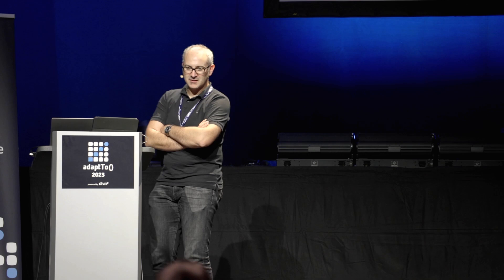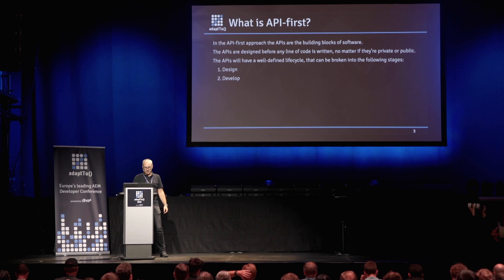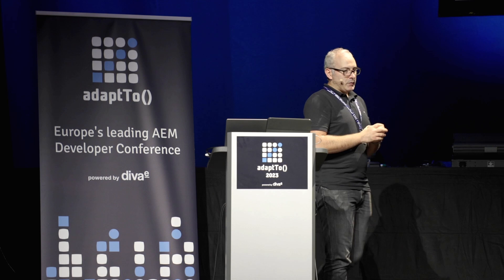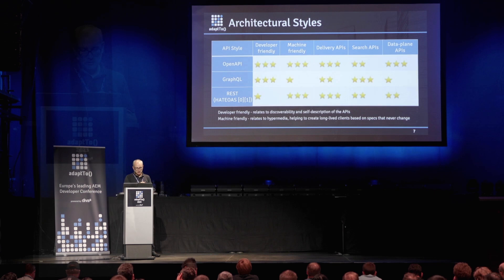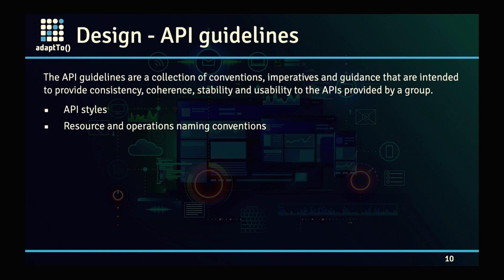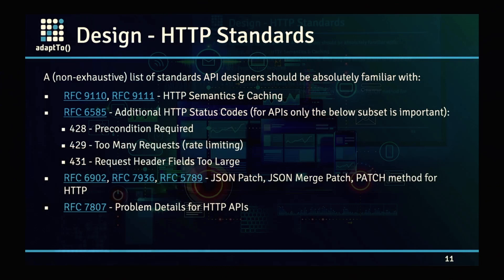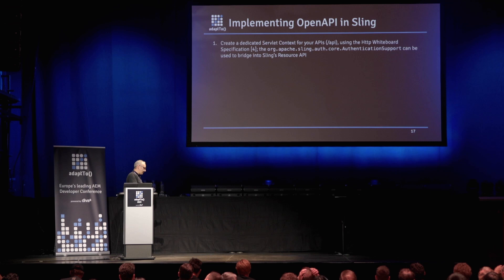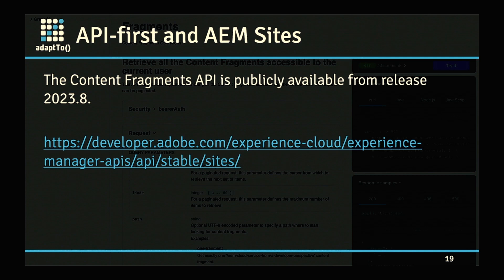API-first and REST, can they complement each other?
- Radu Cotescu, Adobe

In a time where the quality demand on web services gets higher and higher, but time to market is equally important, API-first has established itself as the silver bullet. However, the API design process is a difficult one that requires a lot of thought and rigour. A backwards-incompatible API change can easily become very expensive when an API is critical enough.

In this talk we will focus on the API design process, its intricacies, the standards that you have to absolutely be familiar with and last, but not least, testing. Given Apache Sling’s URL parsing rules, we will show how control-plane APIs can co-exist with the delivery APIs and how we can make sure that we test both the API definition and the implementation.

After the talk, the attendees should have a better understanding of how a well designed API looks like, get a list of tried and tested Java libraries that can be used for validating APIs on top of Apache Sling and see how other companies in the field manage the APIs they make public.

00:00 Intro
00:20 What is API-first?
11:30 Architectural Styles
14:39 Design
22:27 Testing
25:55 Apache Sling / AEM
30:39 Q&A